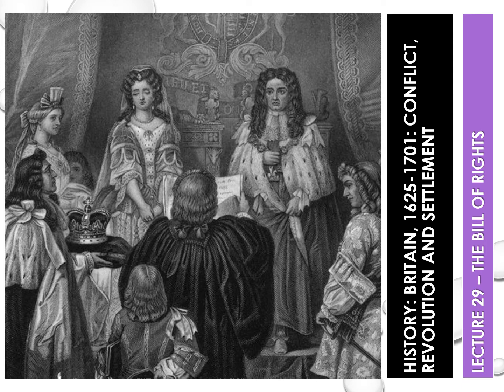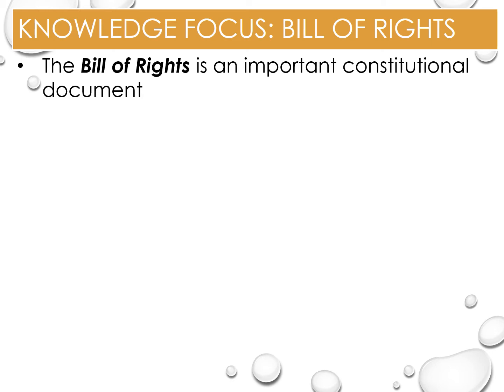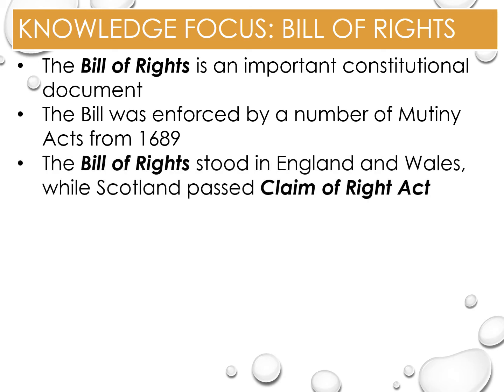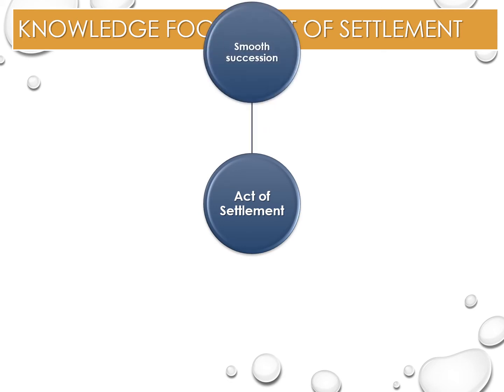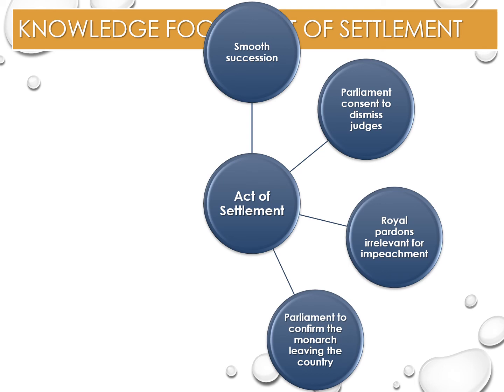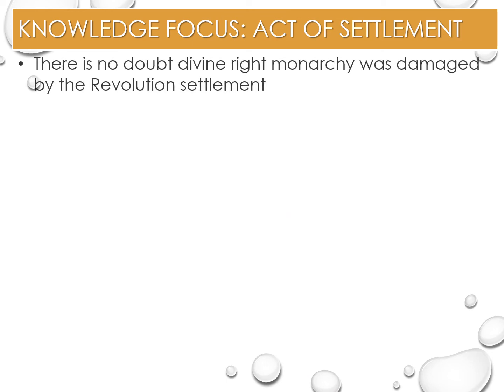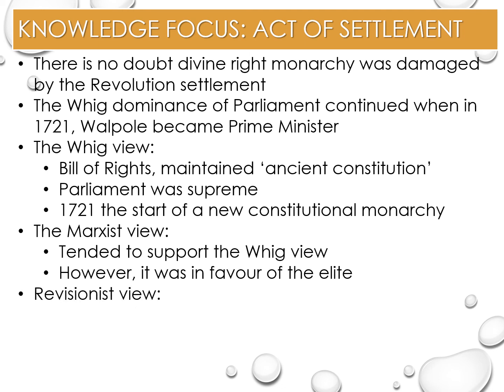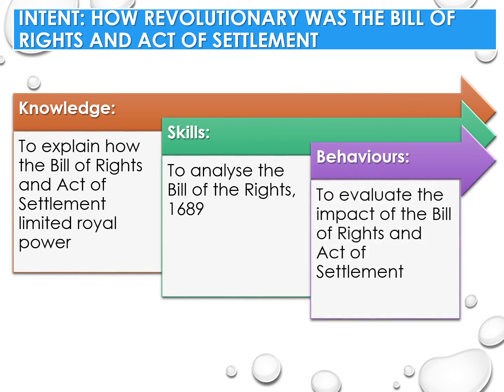Lecture 29 - The Bill of Rights, 1689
The intention of this lecture is for you to consider how revolutionary the Bill of Rights of 1689 and the Act of Settlement of 1701 were in limiting Royal Power